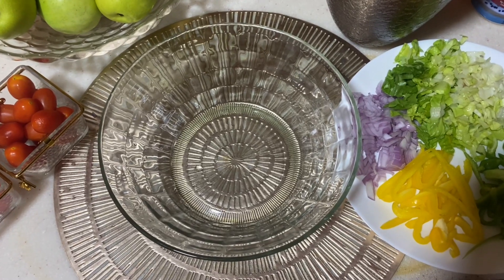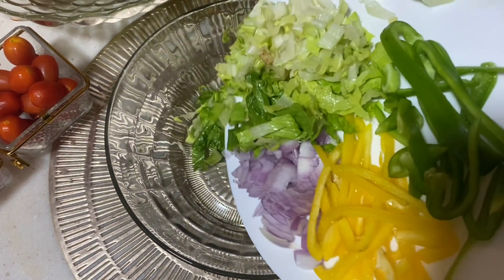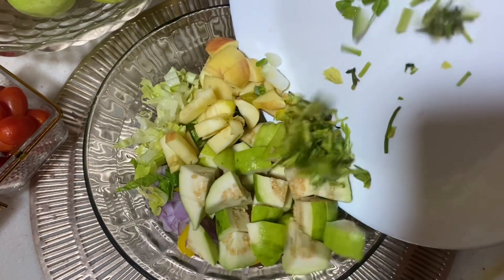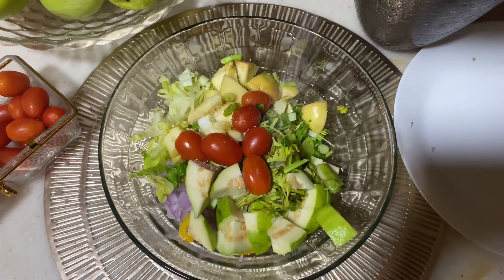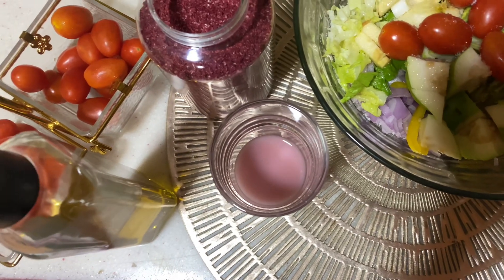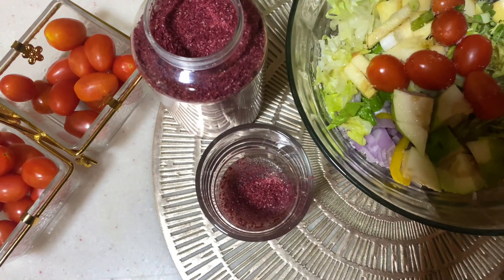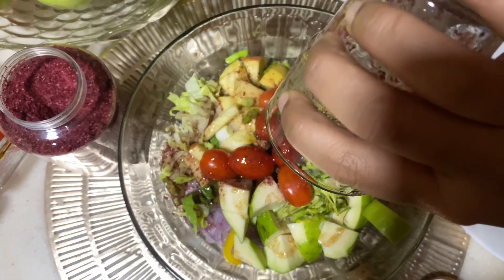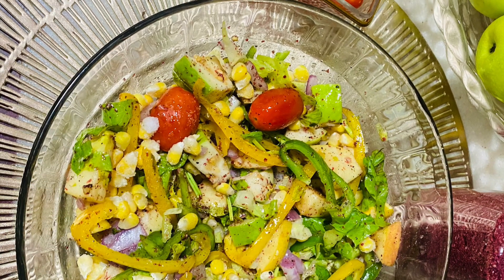Delicious salad 🥗 recipe |fattoush|must try😜